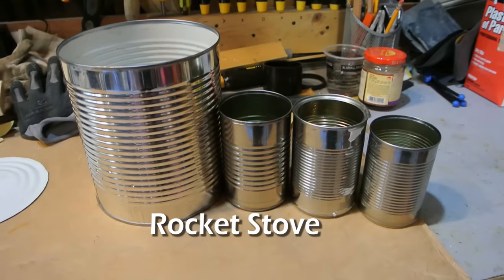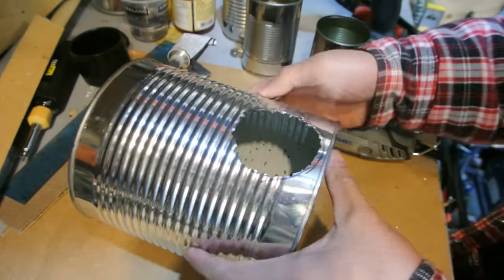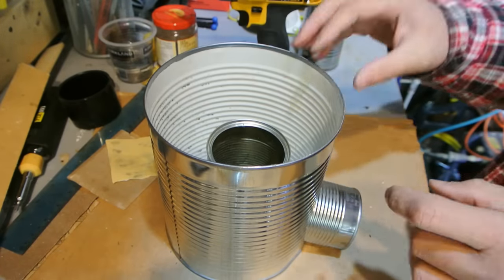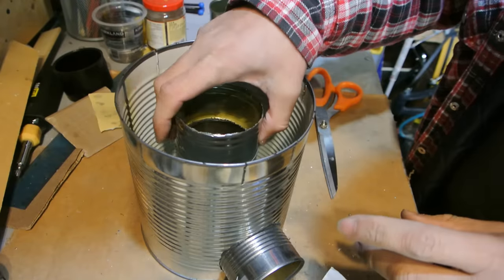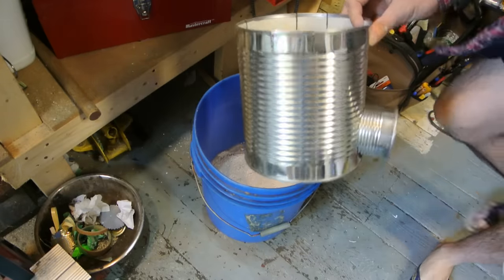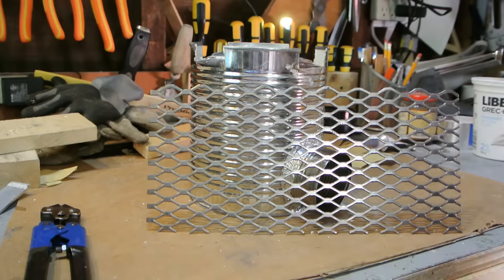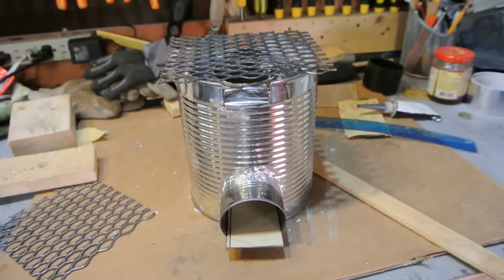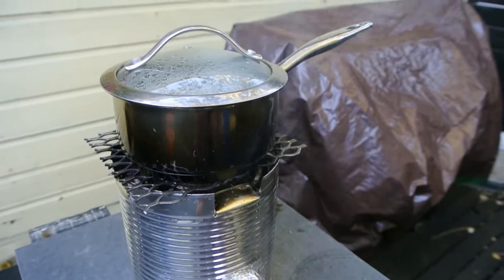How to Make a Rocket Stove from a Coffee Can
This is an easy to make camp or emergency stove.  It is made from a large coffee can and a few smaller soup cans.  Minimal tools are required and costs nothing for the materials, provided you like canned food.

This stove burns wood sticks or twigs, lights easy and burns hot.